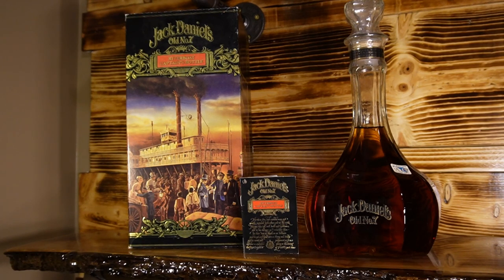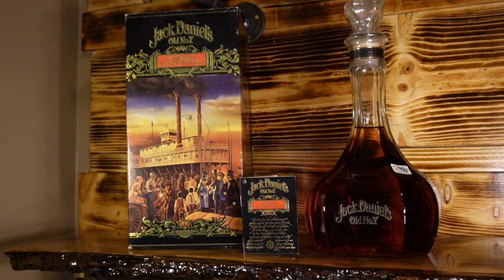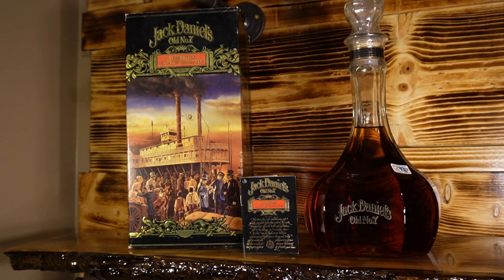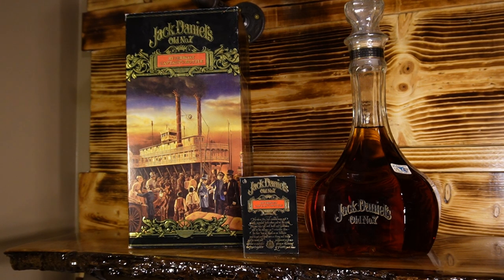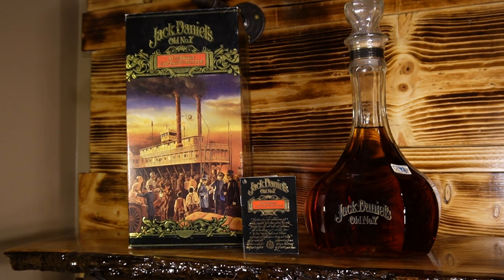Best of Jack Daniels: (Part 4) The Riverboat Captain's Bottle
Hello everyone, this is the 4th installment of rare Jack Daniel decanters.  This my friends is called The Riverboat Captain's Bottle.  It is a true beauty and a brilliant piece of Jack's legacy of amazing whiskey and bottled masterpiece.

If you would like to own one for yourself, go